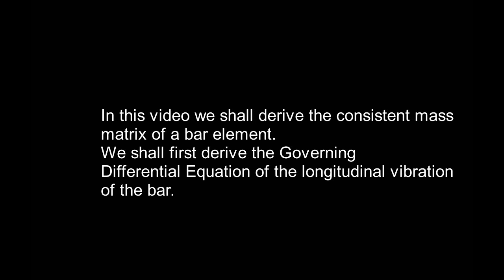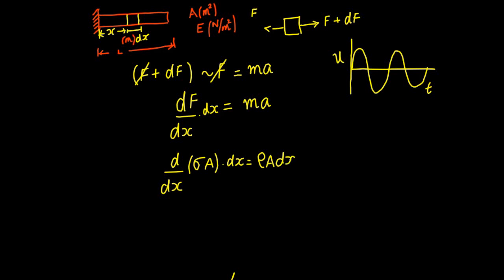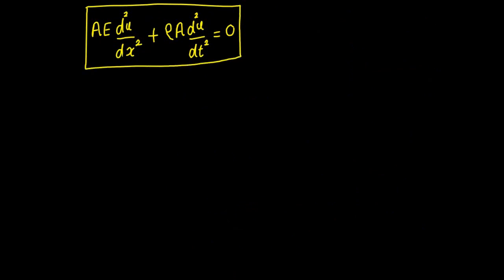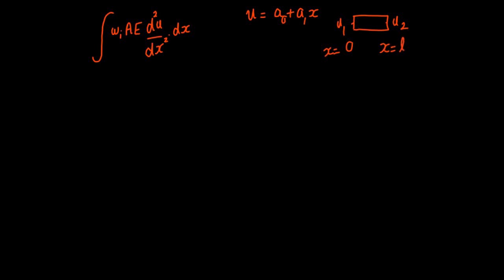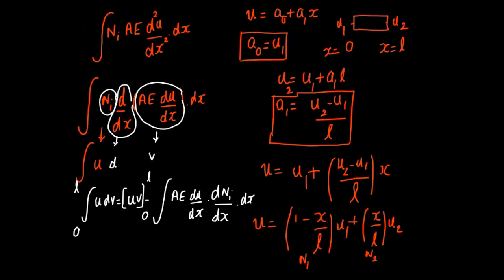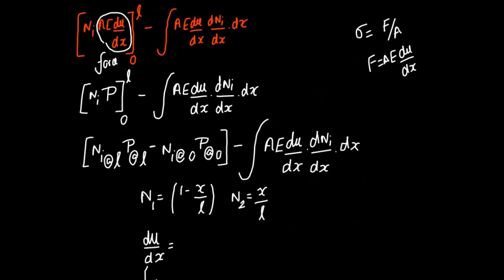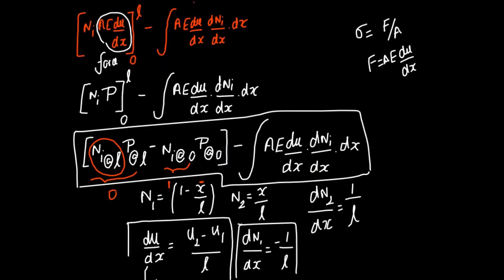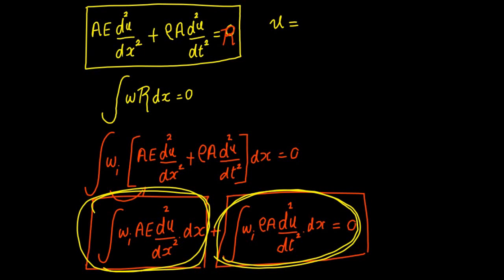Consistent Mass Matrix of a bar element PART I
In this video the consistent mass matrix of a bar element (PART I ) is derived